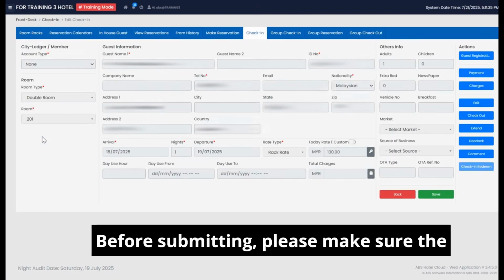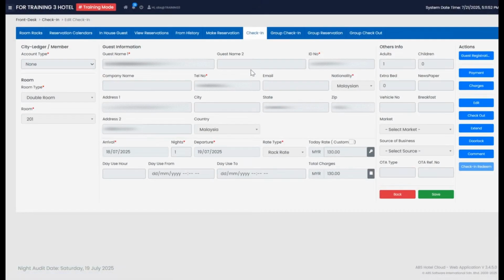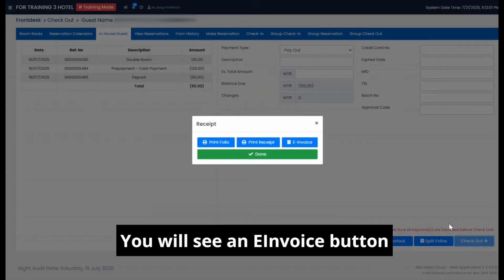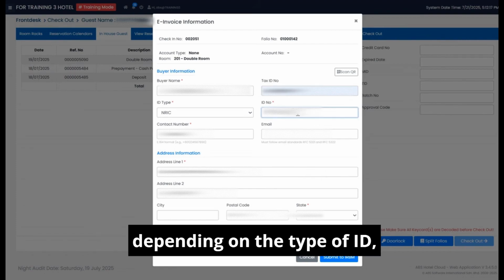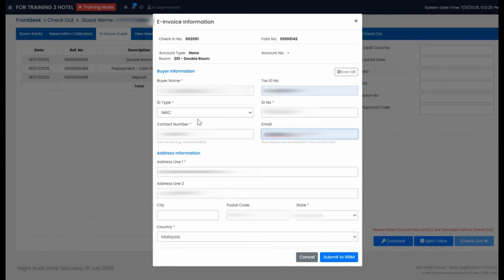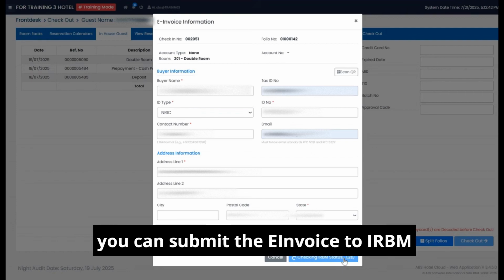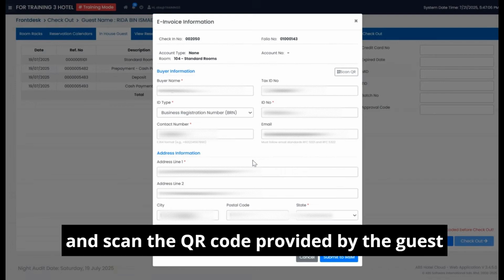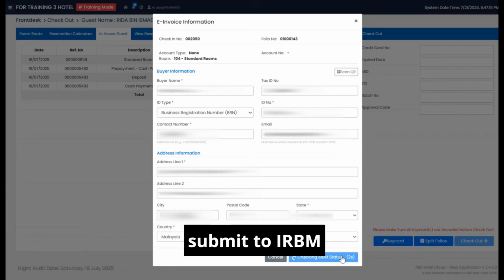How to submit E-Invoice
Submit LHDN e-Invoice in 1 Click with ABS Hotel System!
Learn how Malaysia’s top hotels automate tax compliance using ABS Property Management System. This step-by-step tutorial covers e-Invoice submission for Malaysian hotels – zero manual data entry, zero errors, 100% LHDN compliance.

✅ What You’ll Master:
→ Generating automated e-Invoices directly from ABS PMS
→ Real-time syncing with LHDN MyInvois Portal
→ Fixing common errors (Tax code 03-07, invalid buyer TIN)
→ Auto-archiving compliant XML/PDF records
→ One-click reconciliation with SQL/Autocount/QNE

ABS System Version Shown: V4.2+ (Compatible with LHDN MyInvois API v2.1)